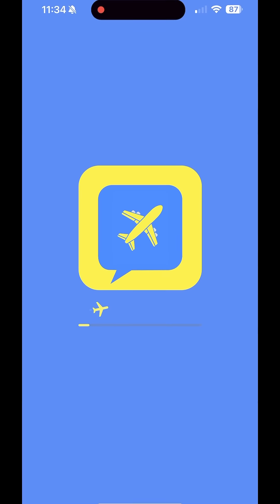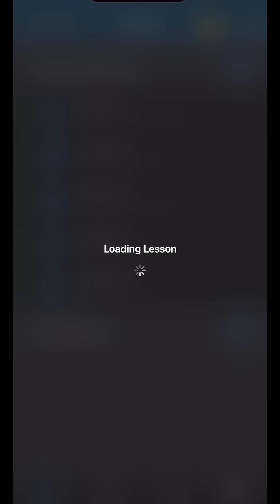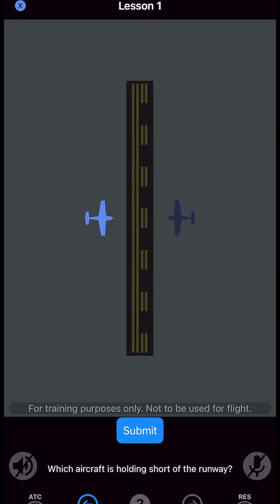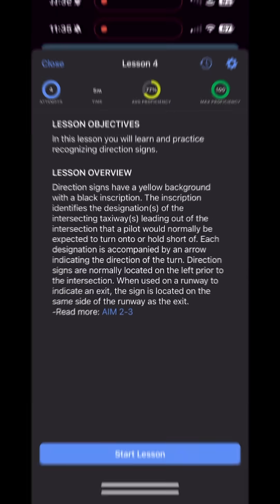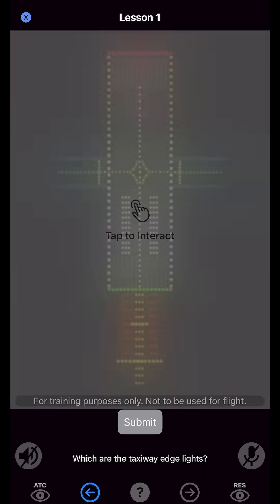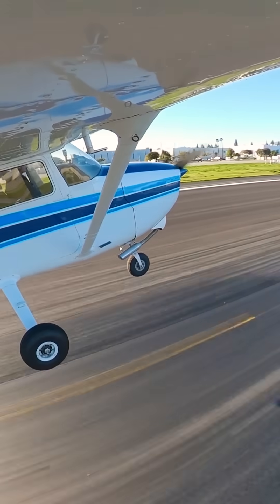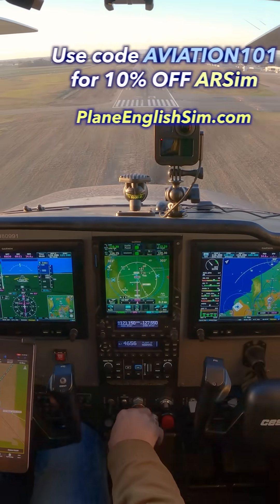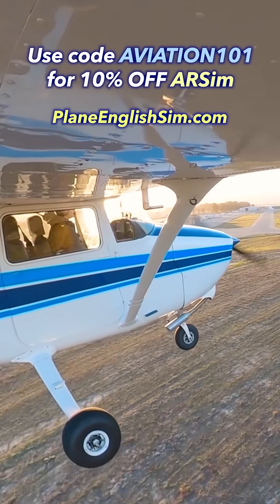Don’t Get Lost on the Taxiway! Learn Airport Signs with ARSim | Ft. Josh Flowers from Aviation101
Taxiway signs, runway markings, and airport navigation… There's a lot to remember! Josh Flowers from @aviation101films explores how ARSim by PlaneEnglish helps you not just study but practice airport signage in a virtual setting.